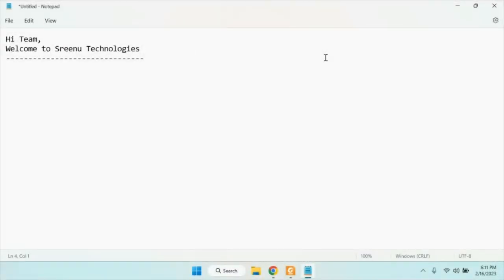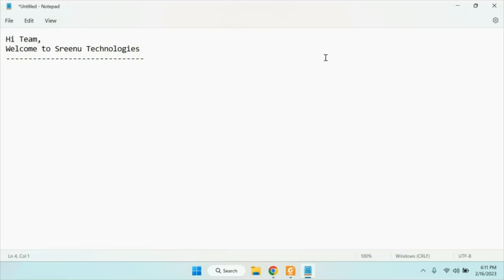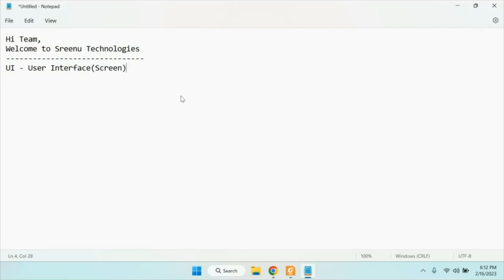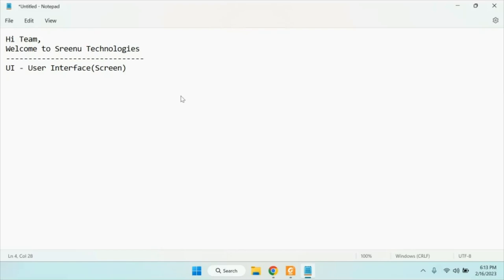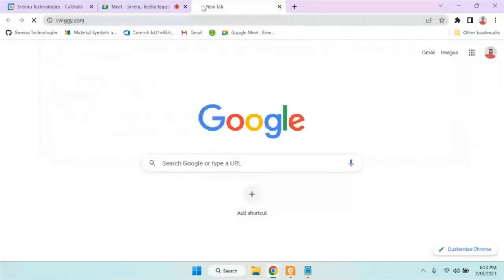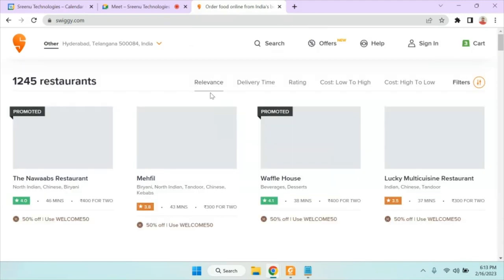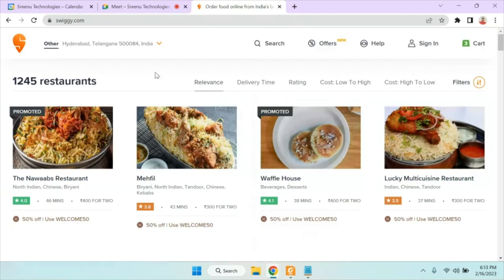Mobile Development with Flutter (Demo) | By Mr. Ranjan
About Sreenu Technologies:
👉Till now 300+ batches are completed including normal track, fast track.
👉7500+ students got placed in MNC's by taking Java Realtime Project